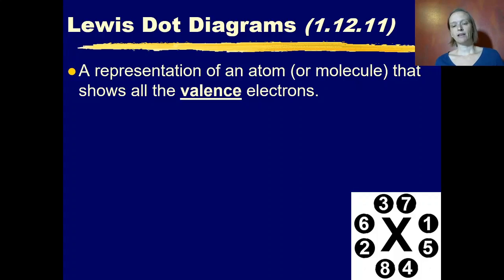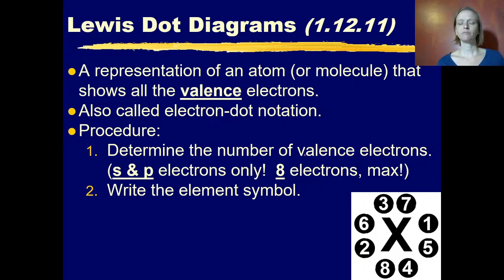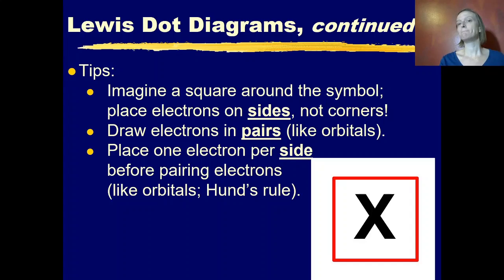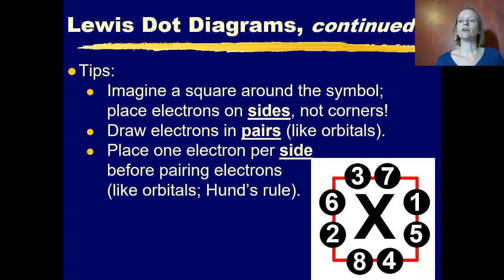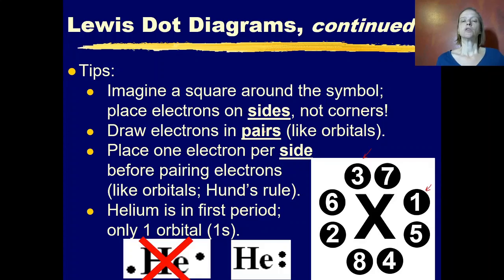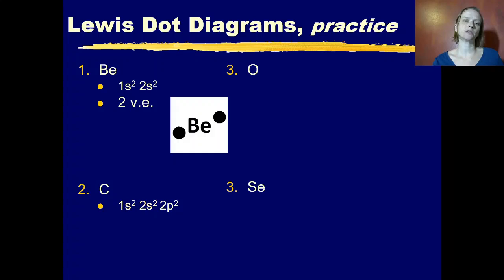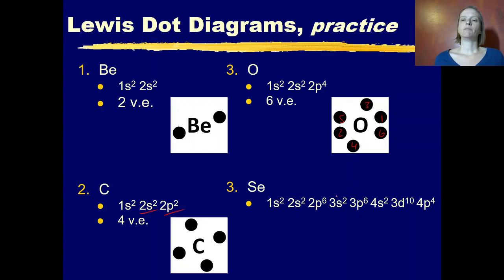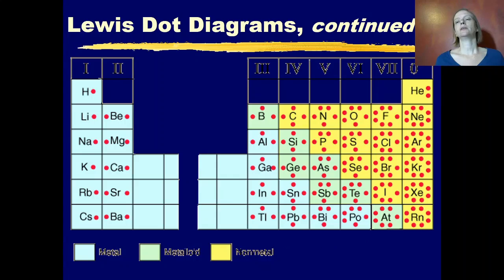Mod2 Lewis Dot Diagrams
Video to accompany Module 2 Notes page 9: Lewis Dot Diagrams